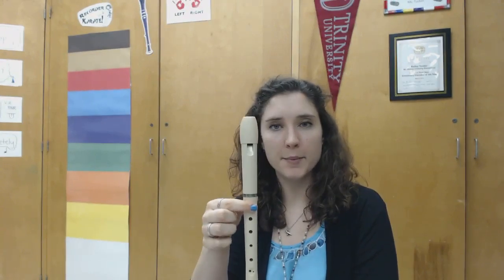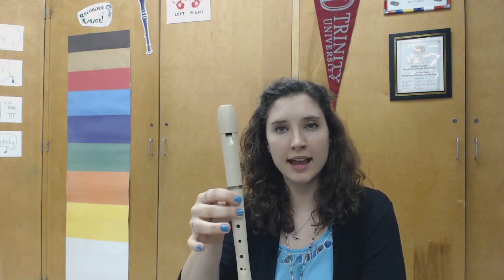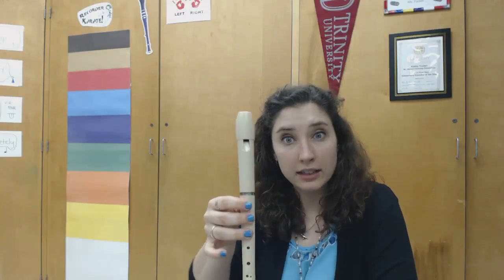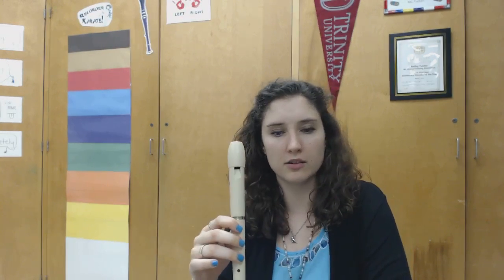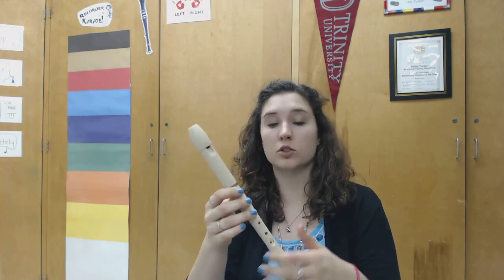Hot Cross Buns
White Belt Tone Set: BAG

Tutorial for playing the song Hot Cross Buns on the recorder.